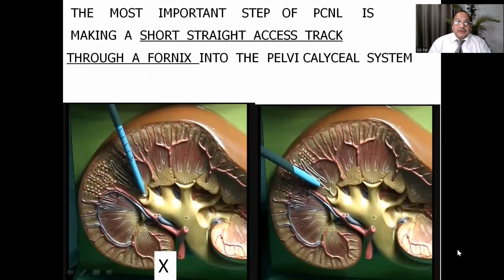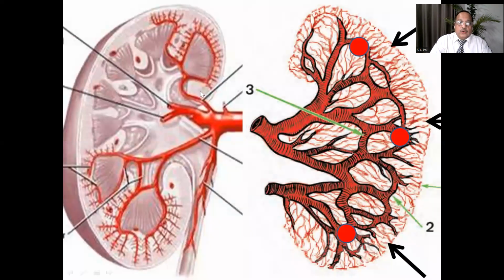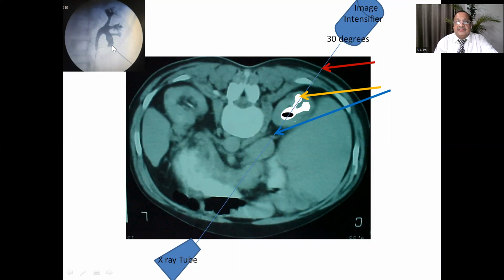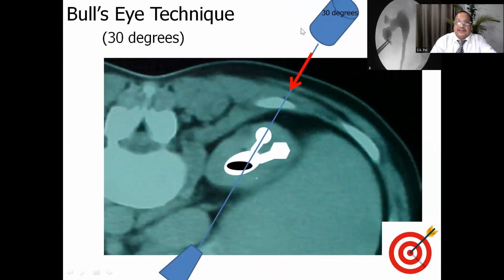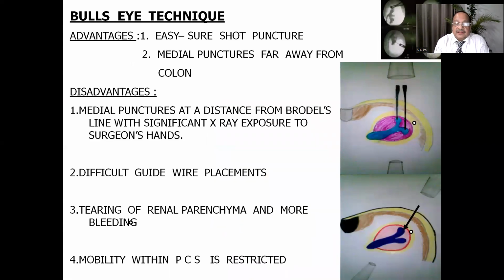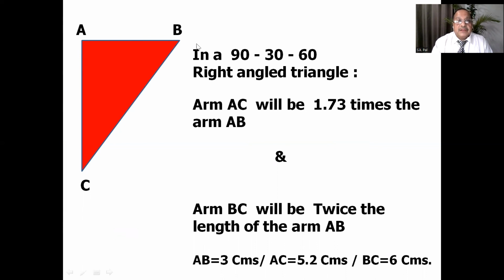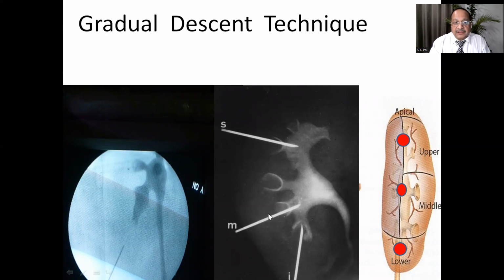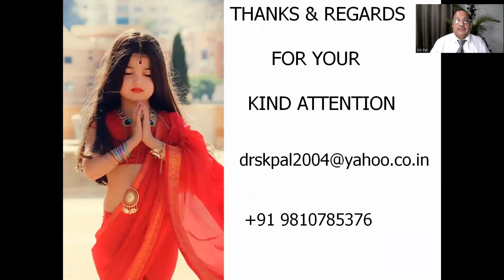3 Techniques of Renal Access by Dr. S K Pal